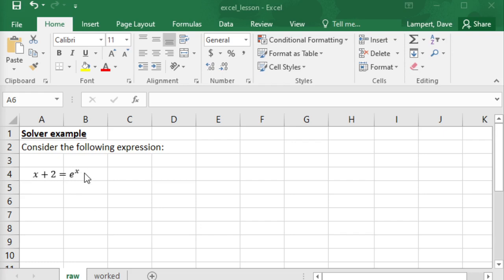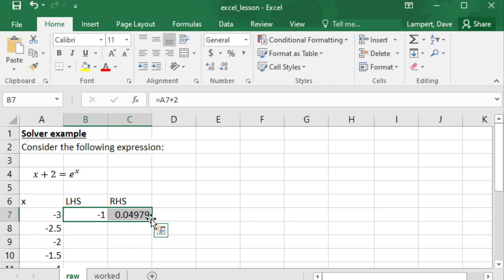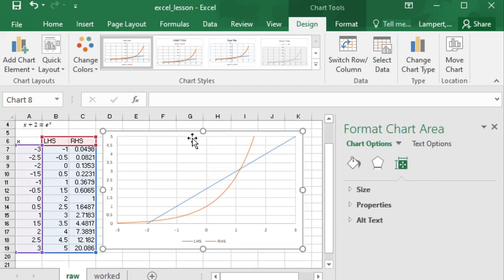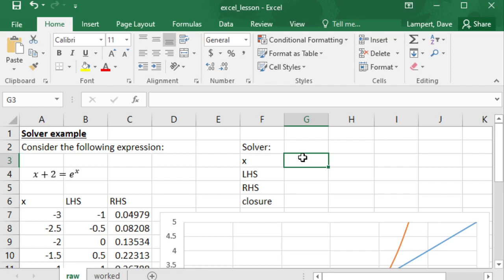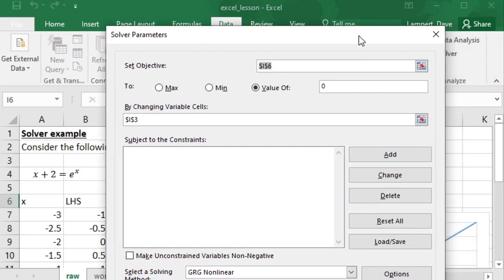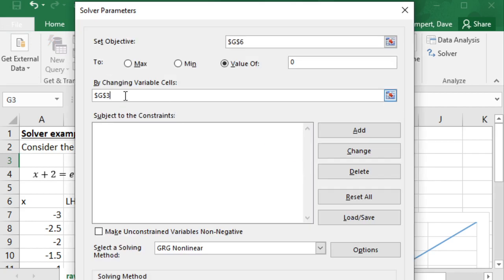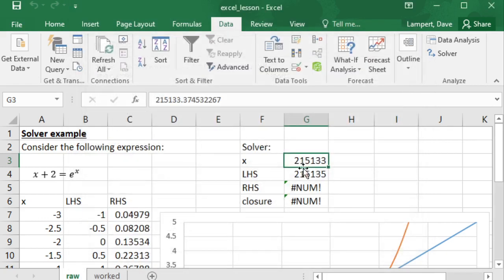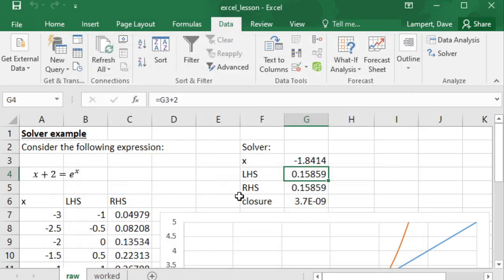Introduction to Solver for Numerical Solutions in Microsoft Excel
This video provides an introduction to the Solver tool in Microsoft Excel. Solver can be used to search for the minimum, maximum, or a particular value of a function in Microsoft Excel. This example illustrates how to solve x+2 = exp(x), which has two solutions (one positive and one negative) using Solver.